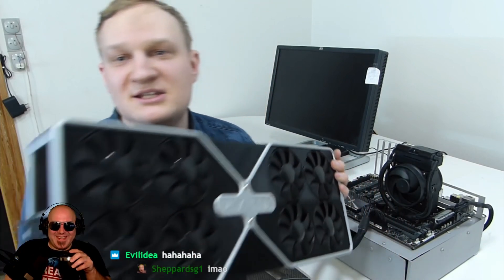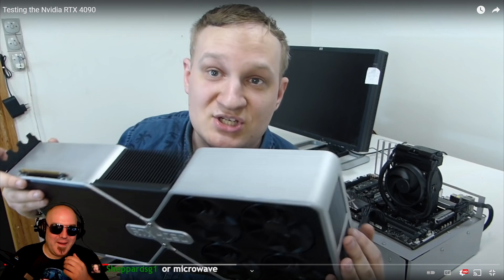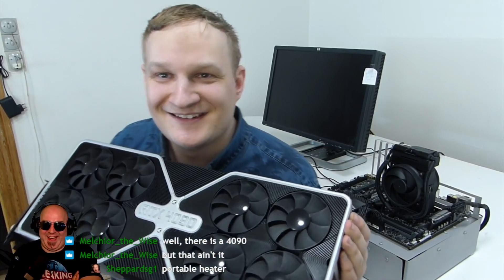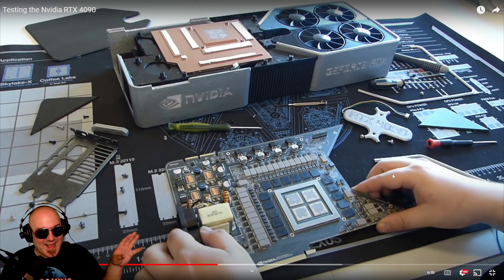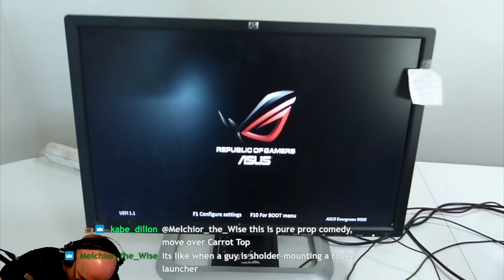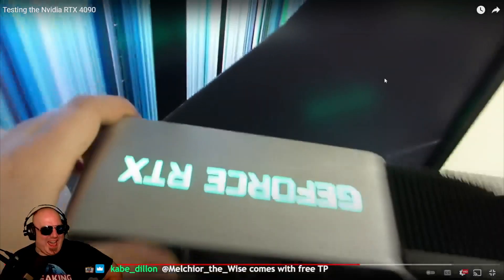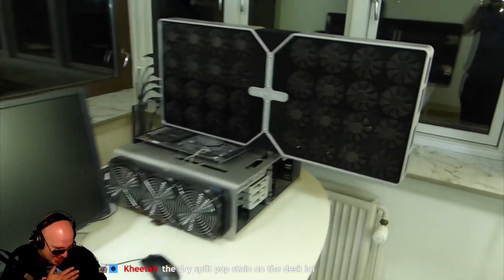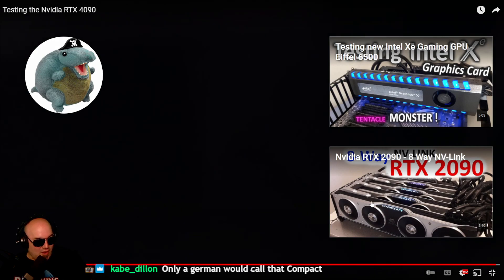The NEW Nvidia RTX 4090 is OUT!!!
Credits: Testing the Nvidia RTX 4090 by @CaptainsWorkspace

By becoming a supporter, YOU are directly supporting our community and YOU are directly supporting those we promote here on the channel! I think it of upmost importance that we focus on content that YOU enjoy, not the YouTube algorithm. It's time to give this platform called YouTube back to the YouTubers! That's why what we do here on DG360 is important. Thank you for your consideration in supporting our community.

SUPPORTERS get Exclusive Access to:
✅ ACCESS to Membership Gallery
✅ ACCESS to VIP Discord Chat
✅ IRL Vlogs
✅ Loyalty Badges & Emoticons
✅ Members Only Posts
✅ Name in Credits on Videos